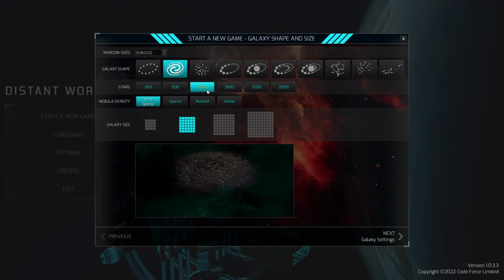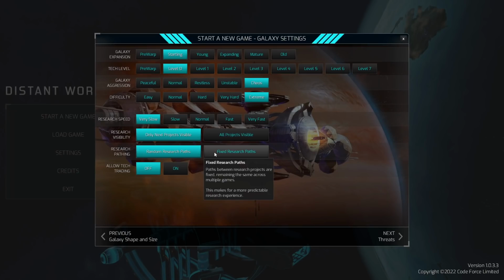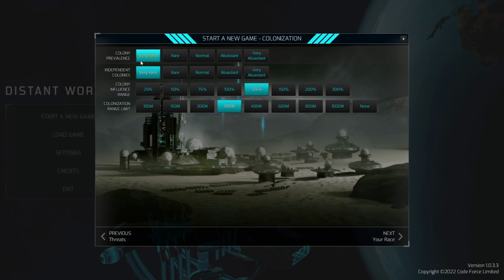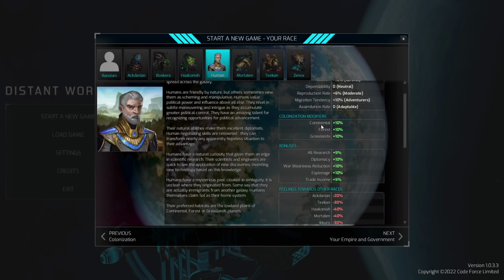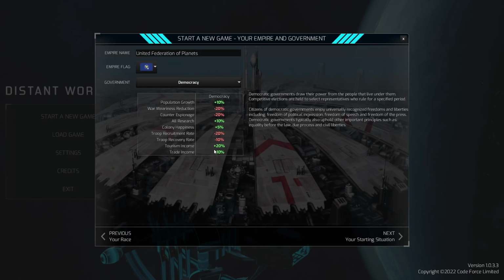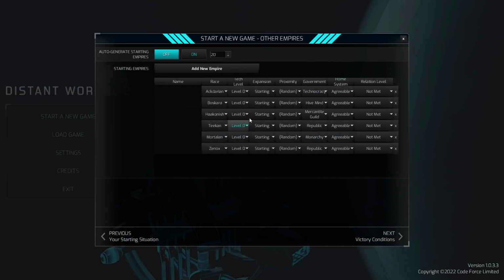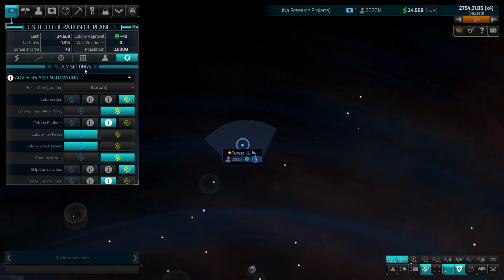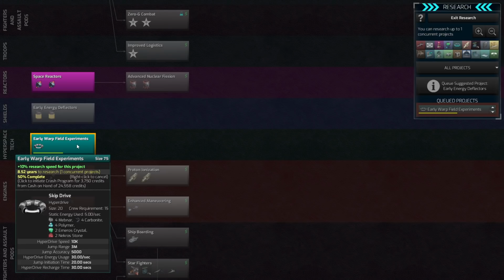Distant Worlds 2 United Federation of Planets (1)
[DW2] Lets Play Distant Worlds 2 as the humans of the United Federation of Planets!

Distant Worlds Returns! Distant Worlds, the critically acclaimed 4X space strategy game is back with a brand new 64-bit engine, 3D graphics and a polished interface to begin an epic new Distant Worlds series with Distant Worlds 2.

Distant Worlds 2 is developed by CodeForce.  Published by Slitherine Ltd.